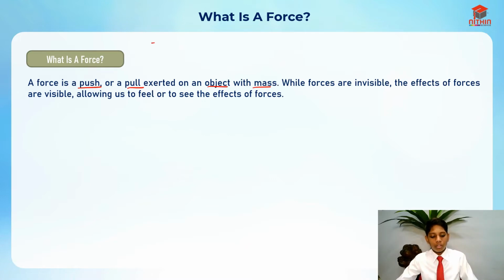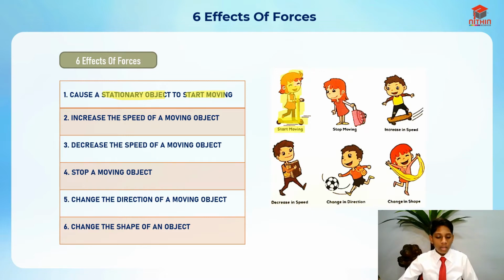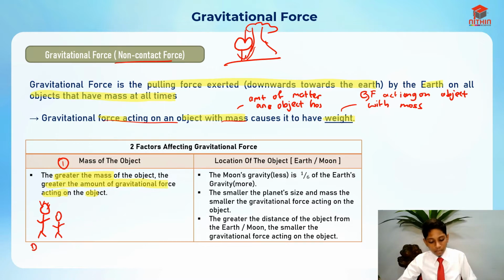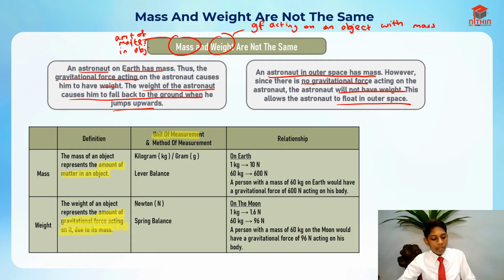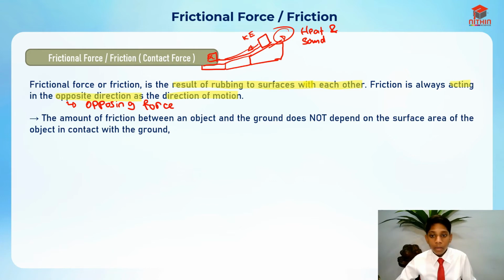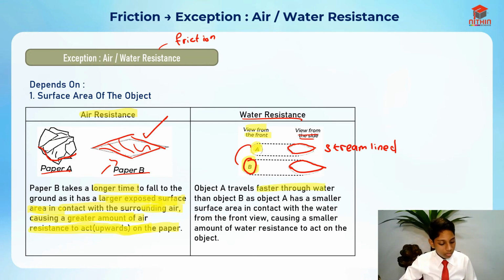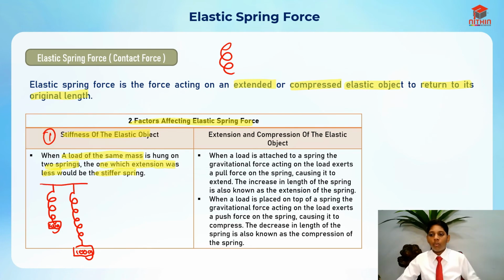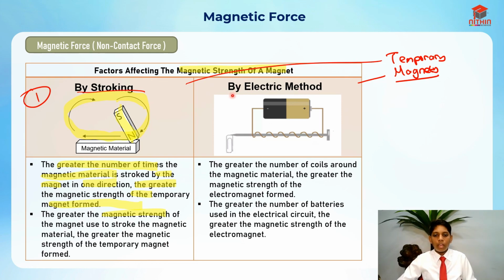PSLE SCIENCE | FORCES | Primary 5 & 6 Singapore | Master Science Topics